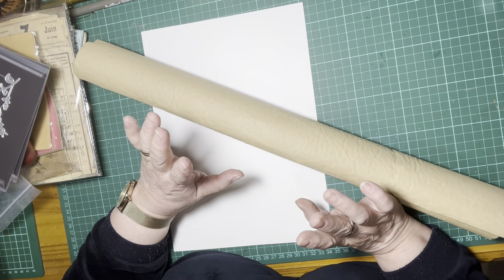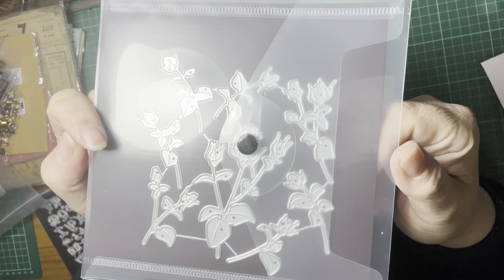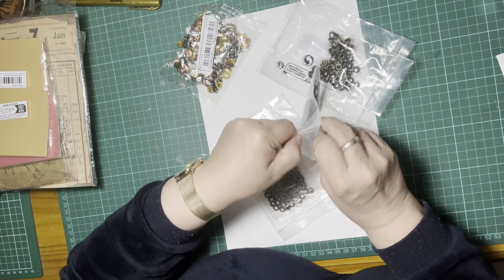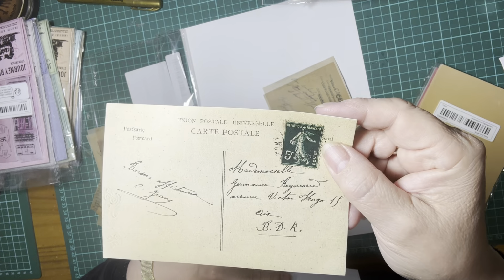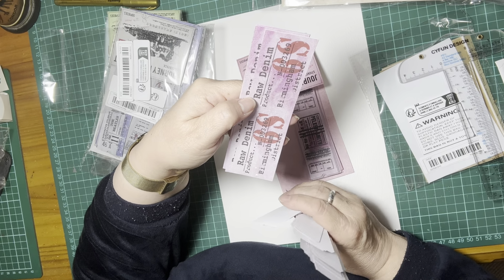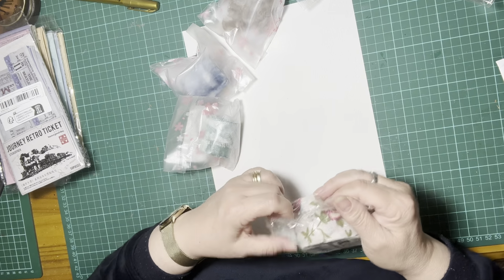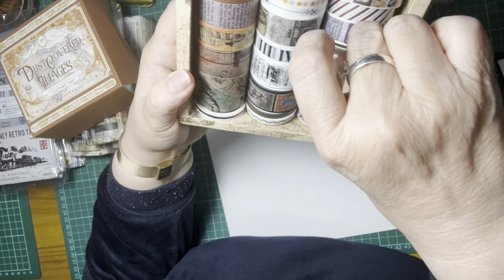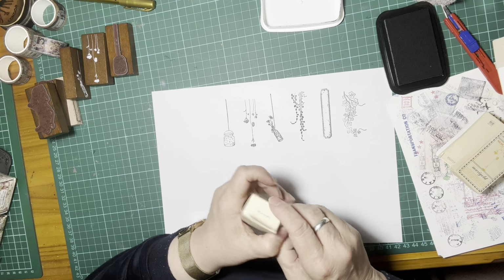a great haul from TEMU.. big one.. clear silicon stamps and rubber stamps plus plus plus other stuff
Code: taw28471. to continue buying on Temu just use my code and your mobile application.